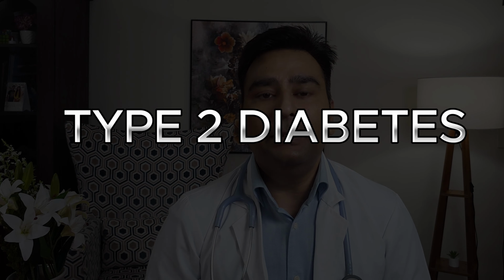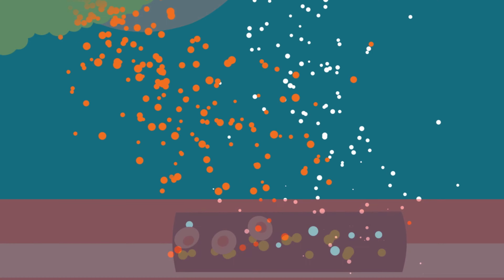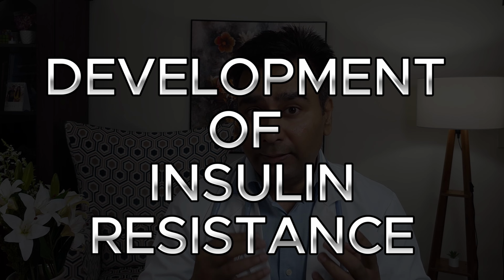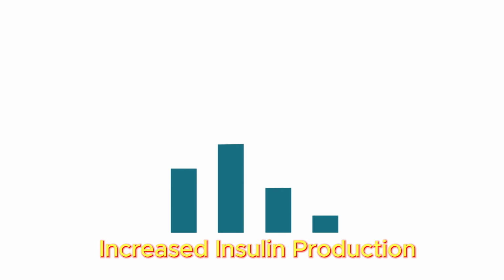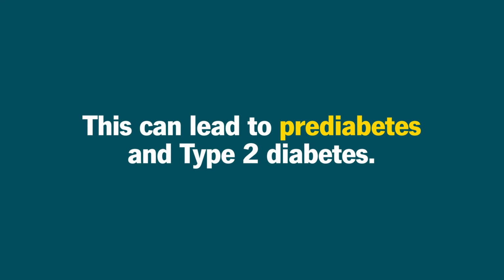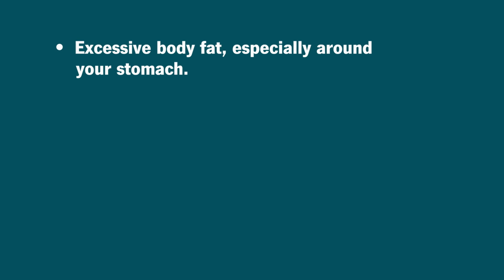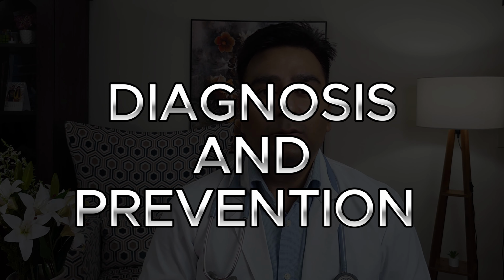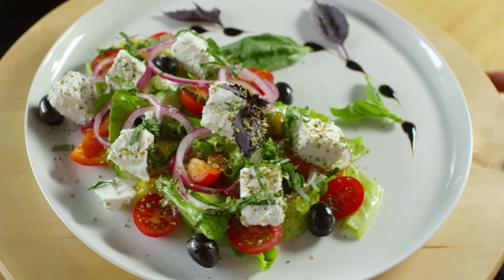Type 2 Diabetes: It's More Than Just Blood Sugar - Understanding Insulin Sensitivity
Think managing Type 2 Diabetes is just about watching your blood sugar? Think again! In this video, we delve deeper into the hidden culprit: insulin sensitivity.

You'll discover:👇
Why insulin sensitivity is critical for controlling blood sugar & preventing complications.
What exactly happens when your body becomes insulin resistant.
The surprising factors that can affect your insulin sensitivity, from diet & exercise to sleep & gut health.
Actionable tips & strategies to improve your insulin sensitivity naturally and empower your diabetes management.
This video is for you if:

You're diagnosed with Type 2 Diabetes and want to understand the bigger picture.
You're looking for natural ways to manage your blood sugar beyond medication.
You're curious about cutting-edge research on insulin sensitivity and its impact on Type 2 Diabetes.
Get ready to unlock the secrets of insulin sensitivity and take control of your health!

🌟Don't forget to:
Together, let's rewrite the story of Type 2 Diabetes!

Follow     @LetsBeHealthy_
Follow     @LetsBeHealthy_
Follow     @LetsBeHealthy_

* Select photos/videos provided by Getty Images *
* Select photos/videos provided by Pexels *
The purpose of including these video clips is to enhance the overall content and provide additional context or visual representation.
We have made every effort to ensure that proper credit and attribution are given to the original creators of the video clips used. If, by any chance, there is a mistake or omission in the credits, we apologize and encourage the copyright holders to contact us so that we can rectify the situation promptly.
If you believe that your copyright has been violated, or if you have any concerns regarding the use of your content in this video, please contact us immediately, and we will address your concerns accordingly.
Thank you for understanding and for your continued support.